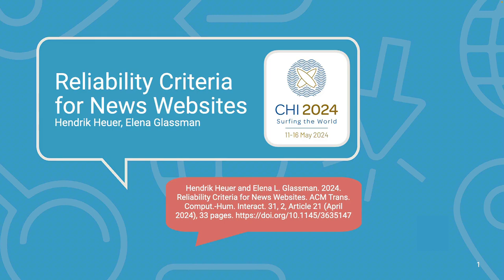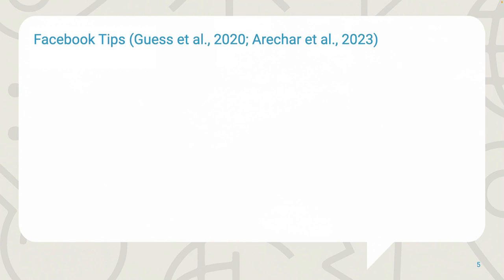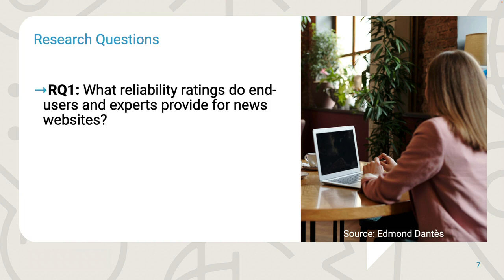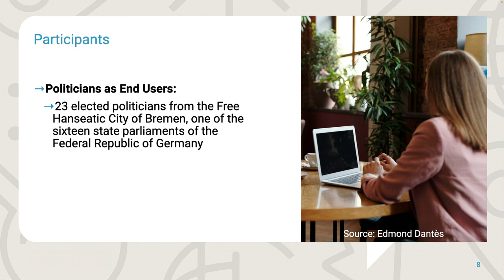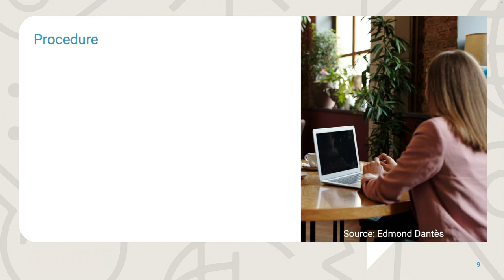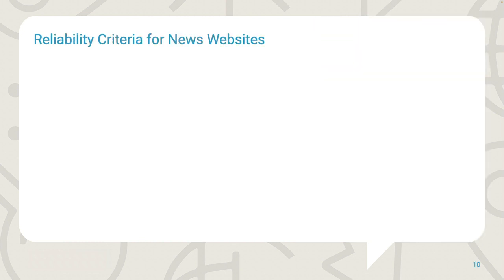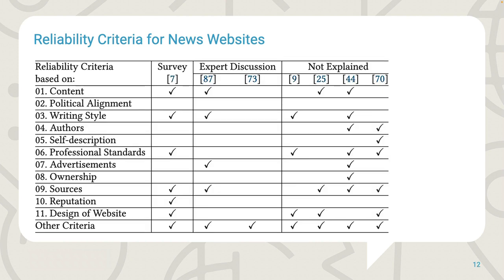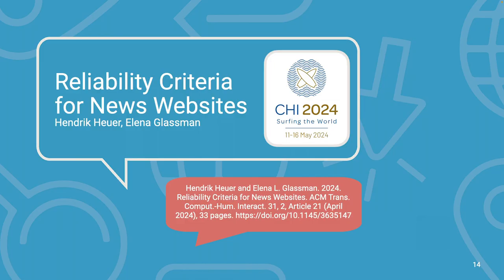Reliability Criteria for News Websites (TOCHI @ CHI 2024)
Misinformation poses a threat to democracy and to people’s health. Reliability criteria for news websites can help people identify misinformation. But despite their importance, there has been no empirically substantiated list of criteria for distinguishing reliable from unreliable news websites. We identify reliability criteria, describe how they are applied in practice, and compare them to prior work. Based on our analysis, we distinguish between manipulable and less manipulable criteria and compare politically diverse laypeople as end-users and journalists as expert users. We discuss 11 widely recognized criteria, including the following 6 criteria that are difficult to manipulate: content, political alignment, authors, professional standards, what sources are used, and a website’s reputation. Finally, we describe how technology may be able to support people in applying these criteria in practice to assess the reliability of websites.